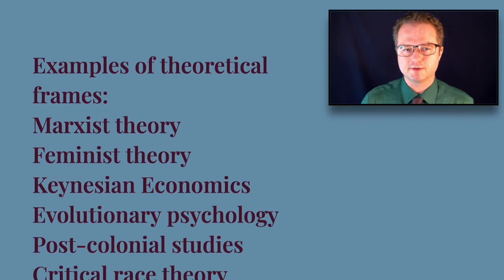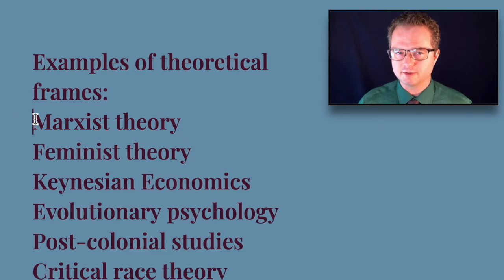Theoretical Frames and Logic - Tools of Critical Thinking Part 2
We hear the buzzword "Critical Thinking" a lot these days, and that's good: a healthy democracy needs critical thinkers, as many as possible! But while it's easy to say "Critical Thinking" there's confusion about what exactly that means. Part of that is because critical thinking is not just one thing, one technique, or one approach. Critical thinking is a varied set of different tools we can use to look more carefully at an idea.

A construction worker with lots of tools in their tool belt is ready to fix or build a huge variety of things, and knows which tool is best for each job. A thinker who has lots of critical thinking tools is ready to look at a huge variety of ideas or problems, and find the best way to approach each one.

Each video in this series discusses a a few different tools that a good critical thinker should have in their tool belt.

In this video:
2. Theoretical frames - many different smart people have been trying to describe the world for a long time. Their different attempts can be called theoretical frames. Some theoretical frames are powerful, and you can find echoes of their ideas all over the place. It's useful to be able to recognize them.
3. Logic - logic is a very old area of study, but still a powerful tool to figure out if someone's thinking is strong and reliable.